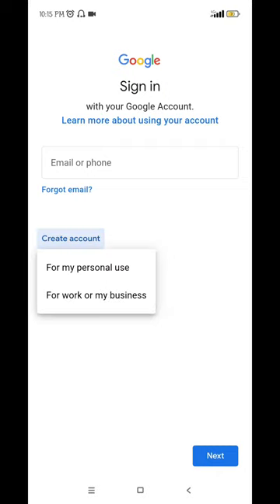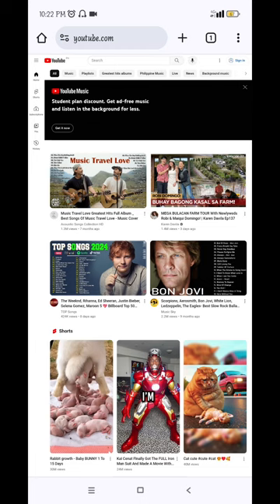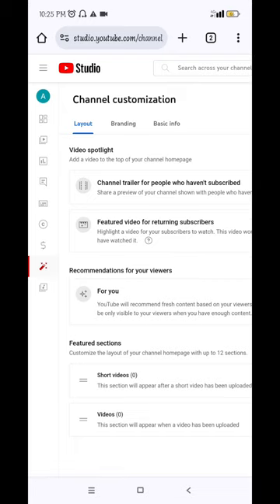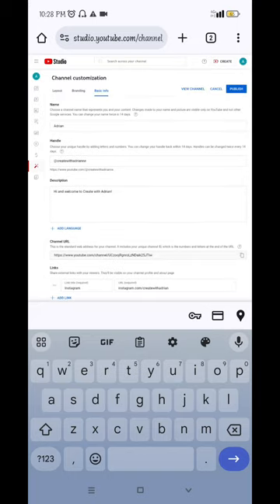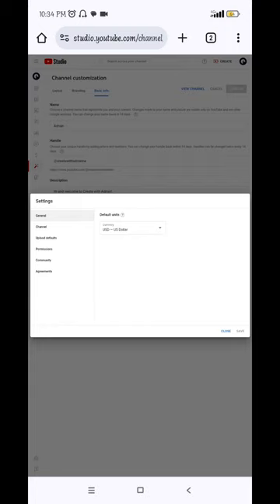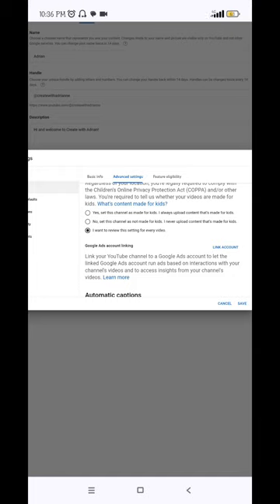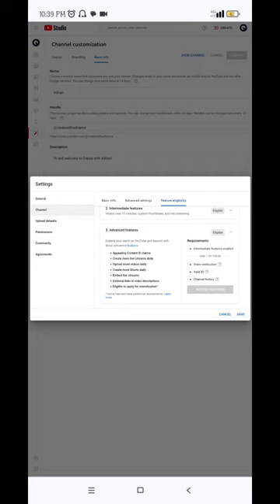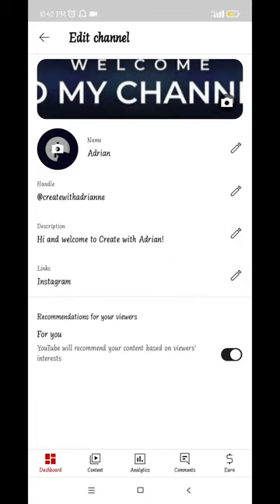How To Create A YouTube Channel Using Your Mobile Phone 2024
Sa videong ito How to create your YouTube Channel using your Mobile phone for Beginners 2024.
Pwede ka ng gumawa ng YOUTUBE channel gamit lang ang iyong cellphone. Kung wala ka pang Channel, ang videong ito para sa iyo para makapag create ka ng iyong sariling Youtube channel.

0:00 - Create a gmail account
2:09 - Create a channel
4:18 - Channel Branding
9:28 - Settings

About this Video:
Unlock the potential of your smartphone as we guide you step-by-step on creating a YouTube channel entirely from your mobile device. No fancy equipment needed!
Dive into the world of mobile content creation and turn your ideas into engaging videos effortlessly.Discover the essential settings you need to modify for optimal performance and audience engagement. From profile tweaks to privacy settings, we've got you covered. Learn the ropes of mobile channel management and kickstart your YouTube journey seamlessly. Watch now and transform your smartphone into a powerful content creation tool! Start your YouTube journey today with the device that's always in your pocket. Don't miss this essential guide for aspiring creators!

MobileYouTube ContentCreation YouTubeTutorial MobileVlogging CreateOnTheGo YouTubeForBeginners Create A YouTube Channel how to start a youtube channel how to create a youtube channel how to make a youtube channel